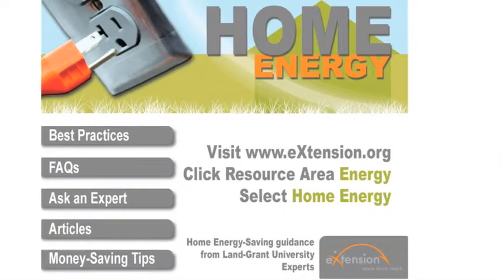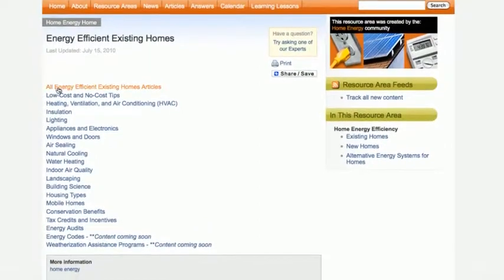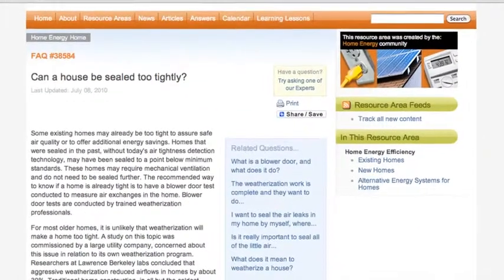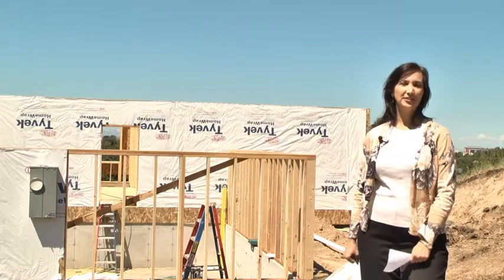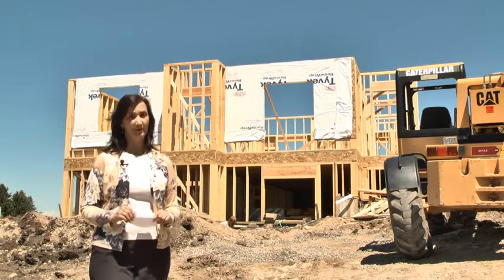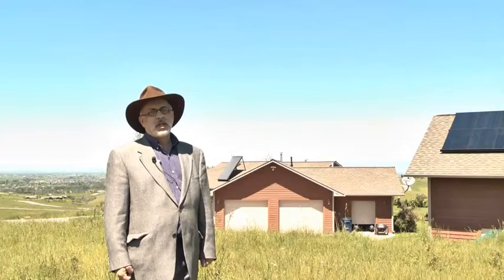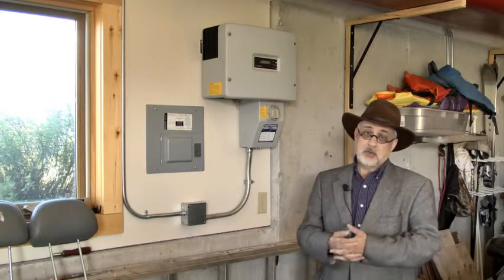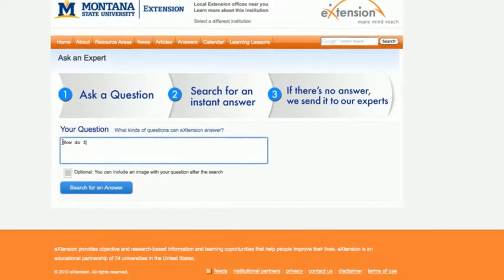Where to Find it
In this feature we'll highlight an online database developed by USDA Extension containing all sorts of useful information for consumers and professionals alike. We'll focus on the Home Energy section supported by the Department of Energy.